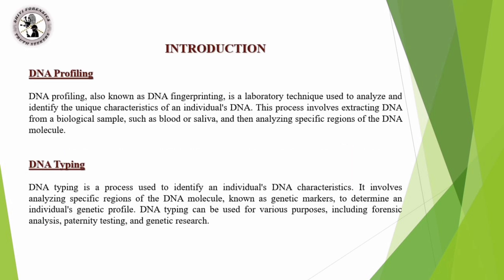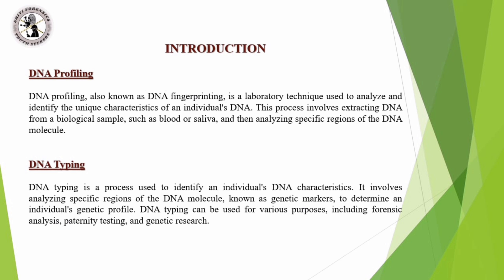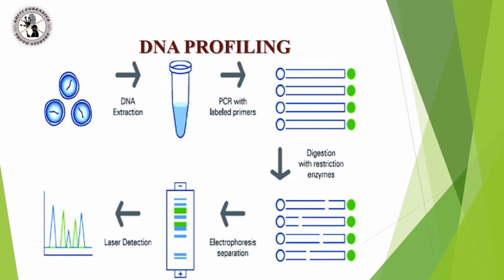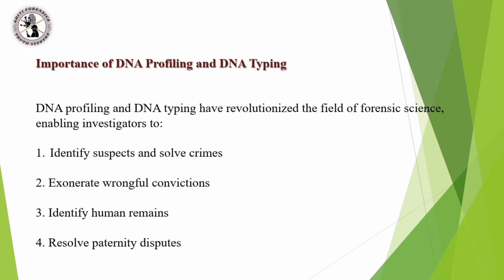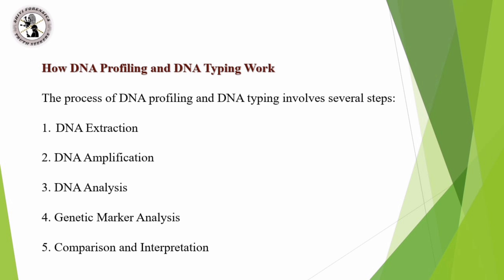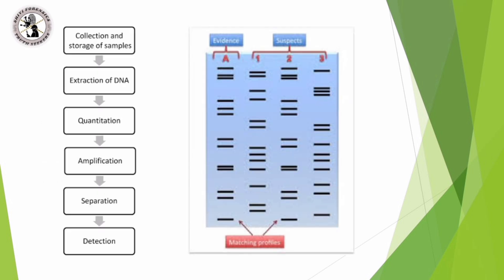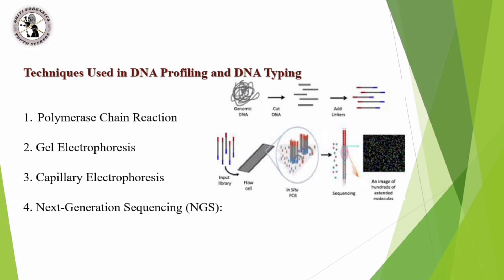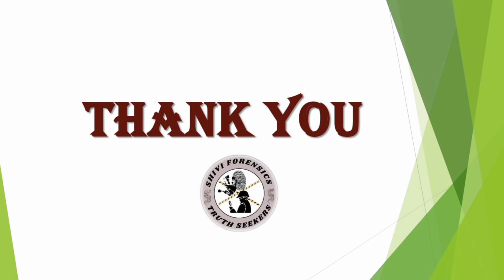DNA PROFILING & DNA TYPING | DNA FORENSICS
Prepared by
Inchara R
Volunteer

In the realm of investigative genetics, DNA profiling and DNA typing are crucial techniques used in forensic DNA analysis to solve crimes and identify individuals. Genetic testing and DNA fingerprinting have revolutionized the field of forensic science, enabling investigators to analyze DNA evidence found at crime scenes and match it with DNA samples from suspects or missing persons. In this video, we'll delve into the world of DNA profiling, exploring the procedure involved in generating a DNA profile, and how it's used to solve crimes, including cold cases. From crime scene DNA collection to DNA match analysis, we'll cover the essential concepts and techniques used in genetic profiling. Whether you're a student of forensic science or simply interested in the fascinating world of DNA solutions, this video is for you.